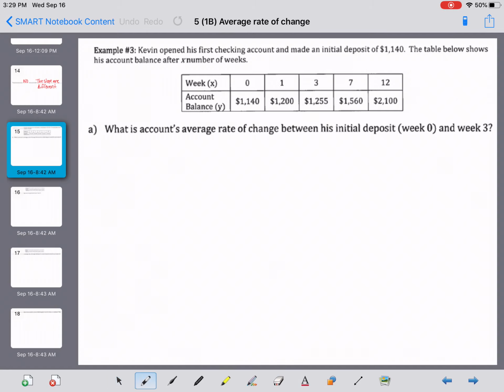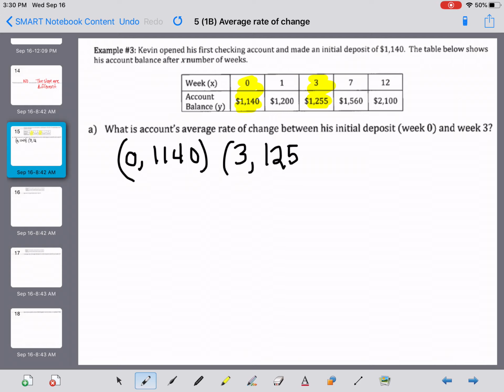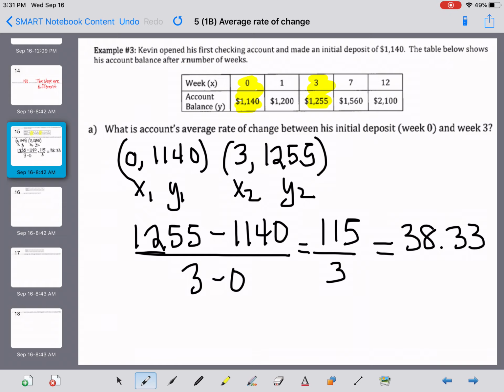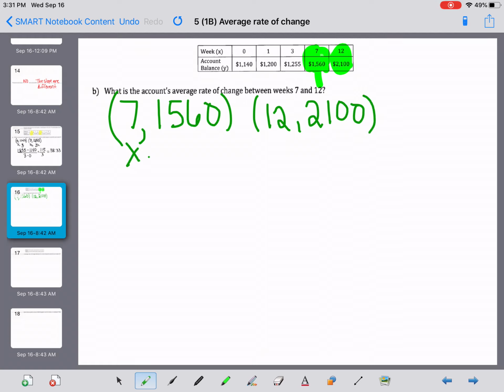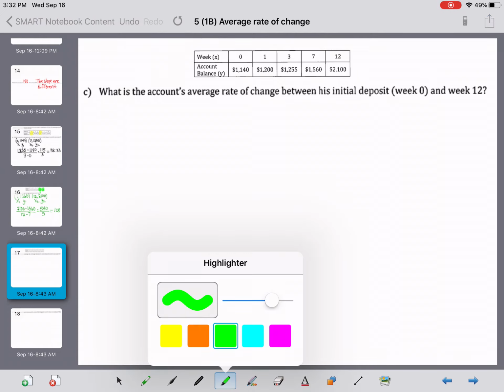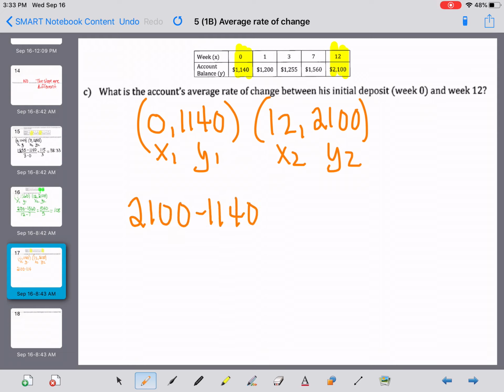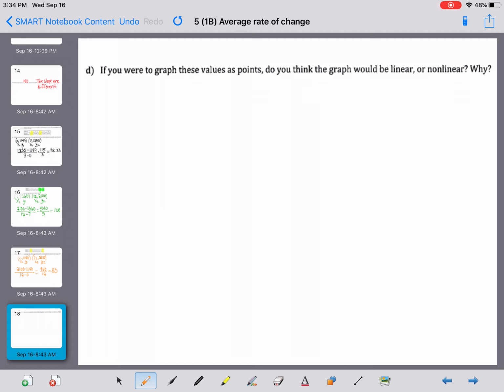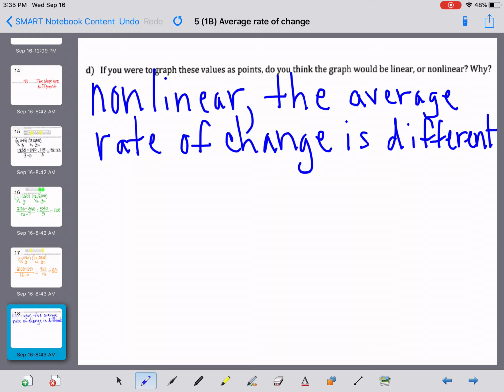Average rate of change video 4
Alg 1B Average rate of change video 4